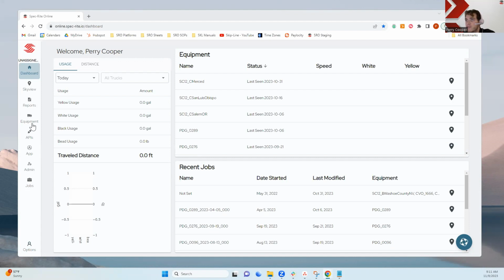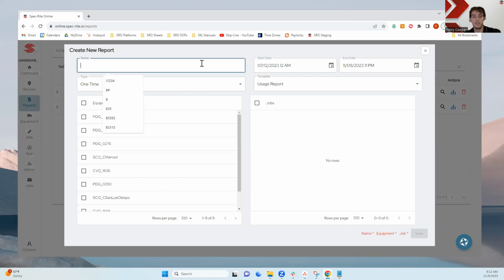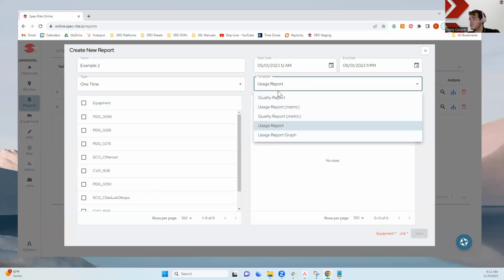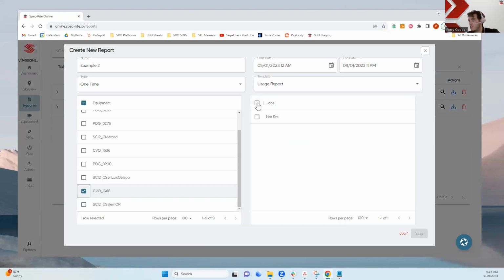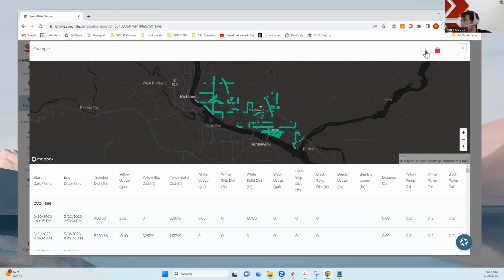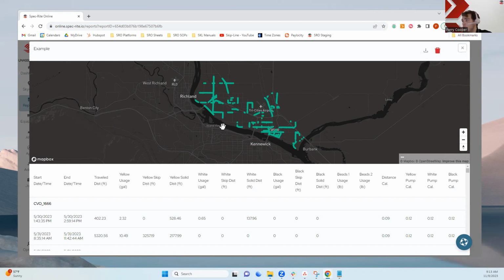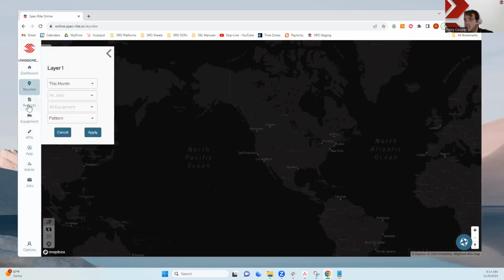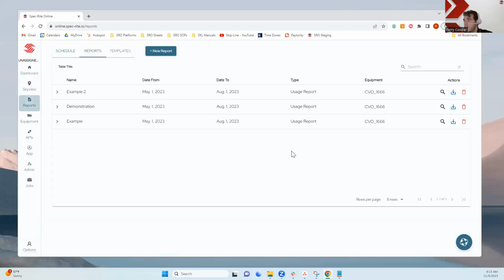One Time Reports